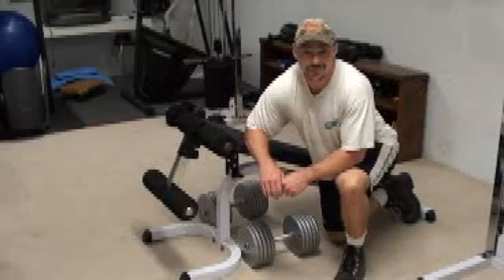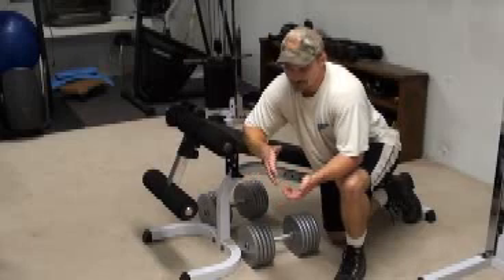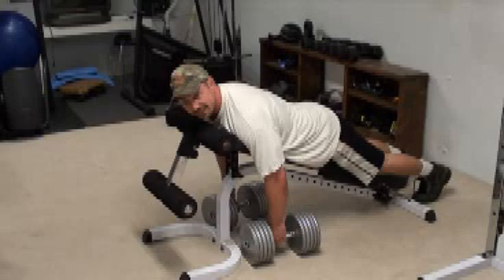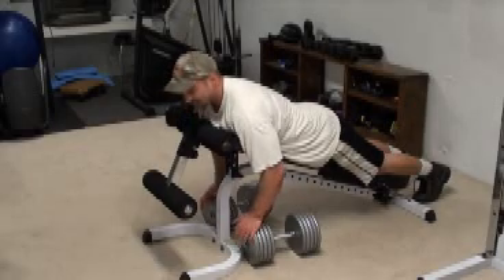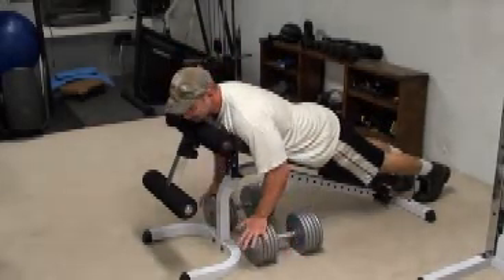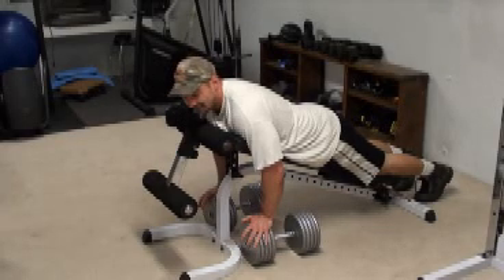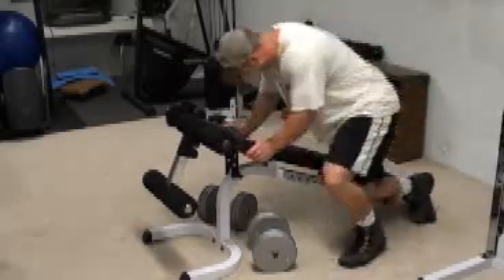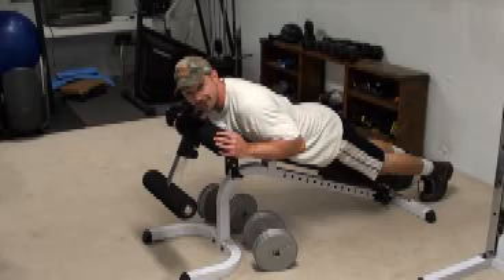Decline Bench Chest-Supported Dumbbell Rows for a Thicker Back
This variation of the dumbbell row is done lying on your chest on a decline bench for support. This takes the lower back stabilization out of the equation, allowing you to focus on working and developing tension in the muscles of the back.

There are some pros and cons to using a decline bench, though, which I will tell you about as I demo the exercise.

So first, set your dumbbells down towards the higher end of the bench then lay down on the bench. You should be lying at a point where you can reach down and grab the dumbbell handles.

This is actually one of the pros AND the cons of the exercise. It's an advantage in that you can reach down and grab the weight and you'll be able to set the weights down in between reps to regroup and reset your body position.

On the other hand, it does take tension off the back muscles when you set the weights down and it does limit the range of motion of the exercise (though to be honest, you're not getting much out of that bottom range anyway, when it comes to back training).

Now for the row...

Here's the key...take a big deep breath and HOLD IT then row.

The reason I'm having you hold it is this...if you try and breathe in as you're rowing, your torso will be destabilized and you won't have leverage to move the weight. The weight will basically overpower your ability to expand the rib cage and breath and you won't be able to lift it.

Try it and you'll see for yourself. If take a big breath and hold it while you row, you'll be able to move heavier weight.

The thing to consider is this...it WILL increase your blood pressure while you're doing it. Therefore if you have blood pressure issues, this is something to be aware of. If you don't have issues, still be aware of it when you row up.

This expanded rib cage position is ideal for contraction of the back muscles as well, so it serves multiple purposes.

Hold it at the top and squeeze your back muscles for a few seconds, then lower down and breathe out. Set the dumbbells back down on the floor in between reps then reset your body position, take another big breath in then row again.

You can also perform this exercise with an underhand grip (generally with lighter weight), or with an overhand "wide" grip (with even lighter weight).

The same technique points apply to this version only your grip will be different.

Overall, this is a nice variation of the row that takes the lower back out of the equation, allowing you to focus on the upper back muscles while rowing.

Just be aware of the breathing and blood pressure considerations.

Add INCHES to your arms with this FREE sleeve-busting workout...